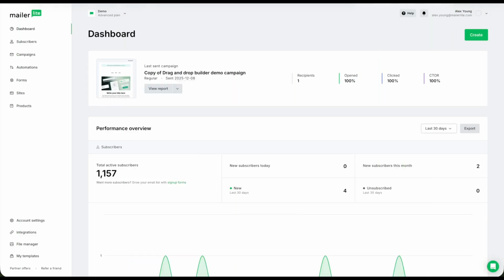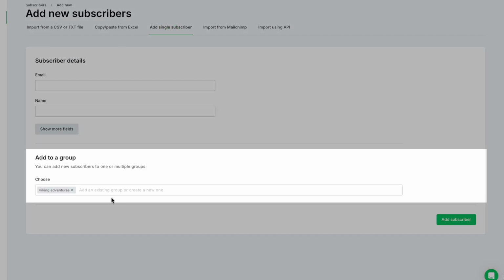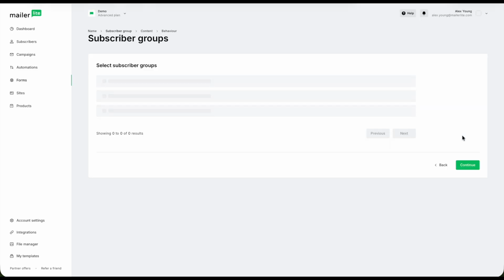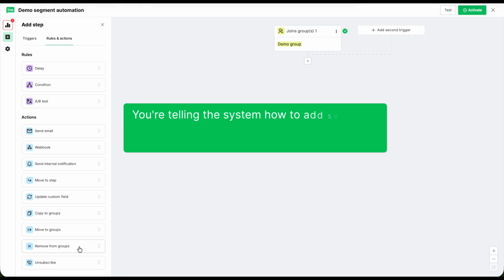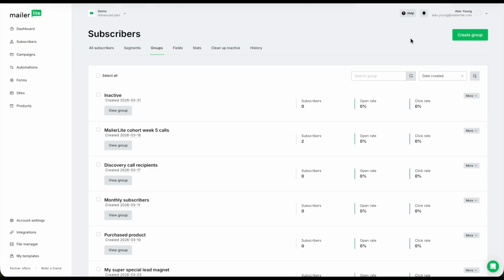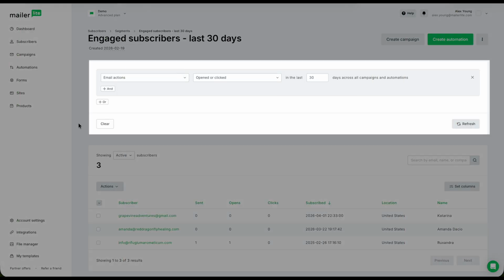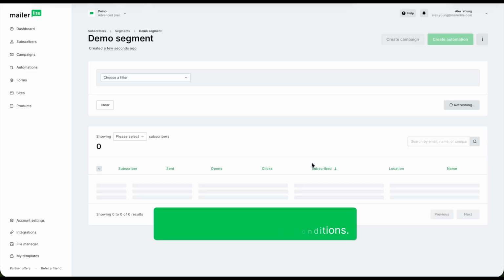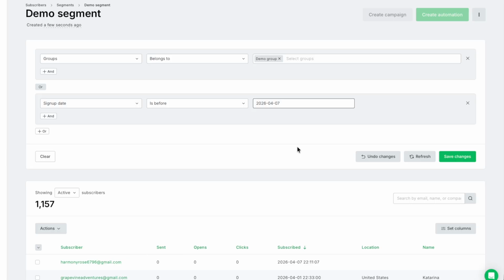Groups vs Segments in MailerLite: What's the Difference?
MailerLite groups vs segments: what's the difference and when should you use each? In this MailerLite tutorial, learn how groups and segments work, how to use them to organize your email list, and which to set up first.

Groups in MailerLite are manual buckets you control - you decide who goes in and who comes out. They work like tags and stay until you change them. Use groups to organize subscribers by interest, lead magnet, or sign-up source.

Segments in MailerLite are live filters based on subscriber activity or fields. Set the rules once and they update automatically. Use segments to send targeted campaigns based on behavior like engaged subscribers, link clicks, or people who haven't opened an email in 30 days.

Knowing the difference helps you build a healthier list, improve engagement, and send better-targeted campaigns.

Chapters:
0:00 Groups vs segments in MailerLite
0:27 What are groups in MailerLite
1:23 How to add subscribers to a group
2:07 Adding subscribers through automations
2:44 How to create a group in MailerLite
2:54 What are segments in MailerLite
3:53 Using AND / OR conditions in segments
4:22 When to use groups vs segments
5:10 Recap